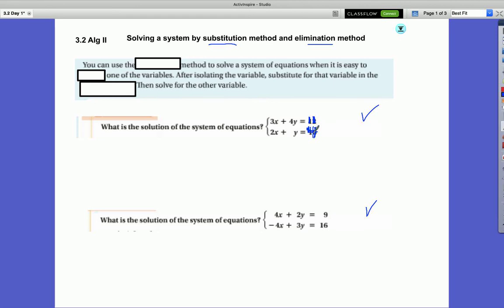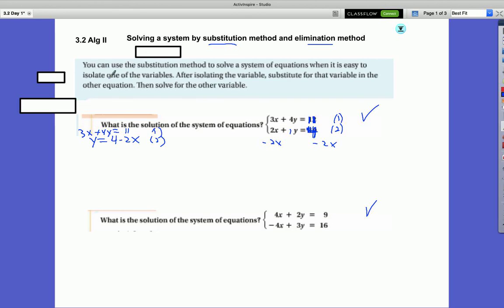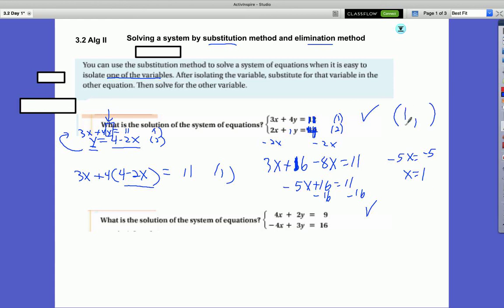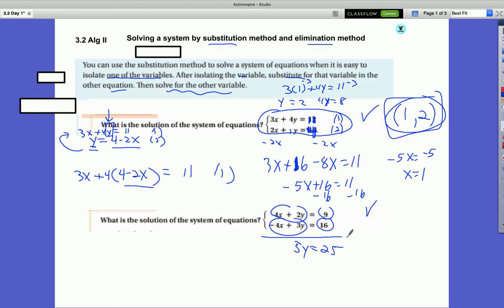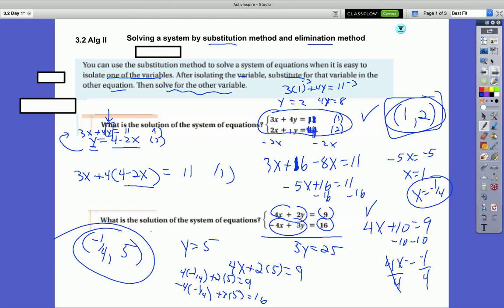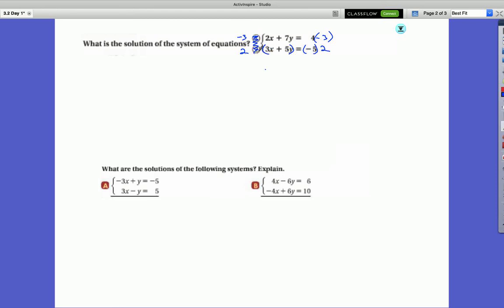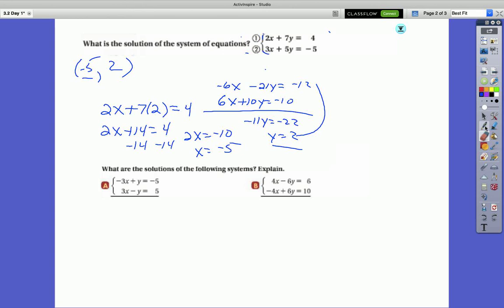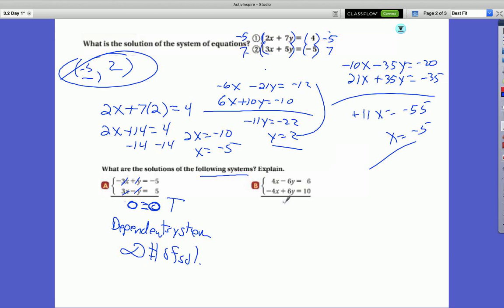3 2 alg II day 1